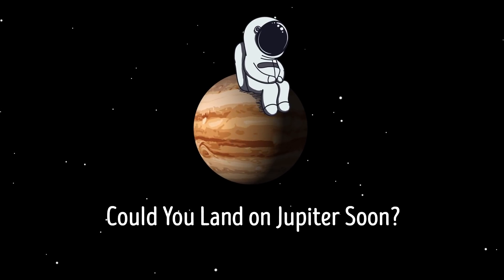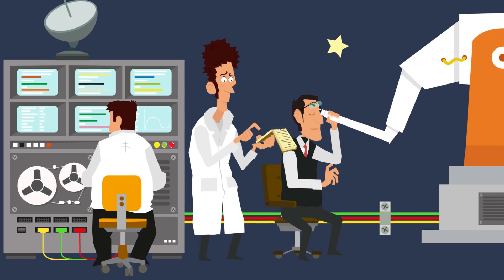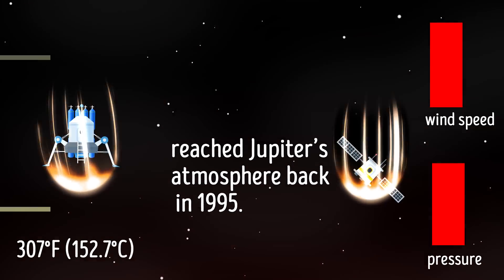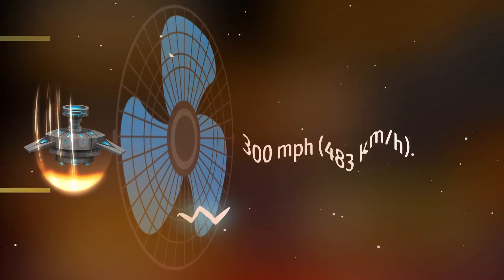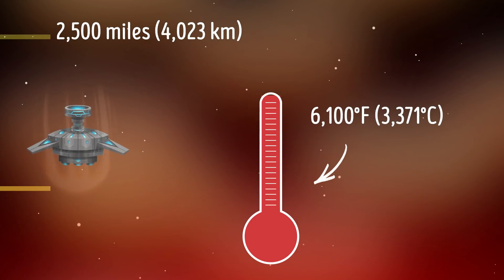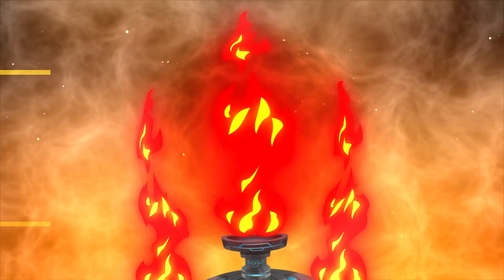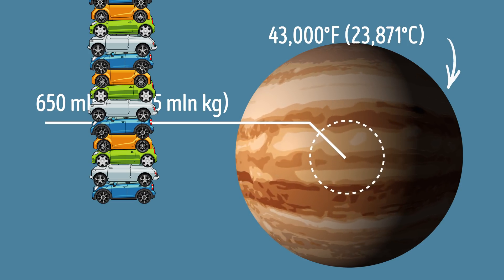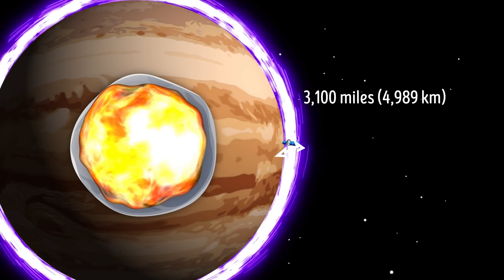What If You Fell Into Jupiter?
Which planets can we visit? When you think about space exploration, you probably imagine a high-tech spacecraft landing on the surface of a distant planet. While this may be possible for a number of planets, it’s simply not the case for Jupiter.

We’ve already sent spacecraft to Mars, Saturn’s largest moon Titan, and, of course, our own moon. And thanks to these landings, we’ve learned a lot about these places, and we hope to do the same with others. Unfortunately, it’s a little more complicated when it comes to studying the largest planet in our solar system, Jupiter, and you’re about to find out why.

TIMESTAMPS:
Jupiter’s composition 0:50
Temperatures at the top of Jupiter's atmosphere 1:35
The force of Jupiter's rotation 2:45
The air pressure 3:34
What the buoyancy of metallic hydrogen can do with you 5:20
The pressure at the center of Jupiter 5:55

SUMMARY:
- If you decide to land on Jupiter, the first problem you’d encounter is this gigantic planet’s composition, which is mostly made up of helium and hydrogen. The atmosphere also has small fractions of ammonia, methane, sulfur, and water vapor.
- First and foremost, without any oxygen in the atmosphere, you'll need to bring along huge supplies of this gas just to be able to breathe. Secondly, as you'll be nearing the planet, you'll take the full brunt of the incredible temperatures at the top of Jupiter's atmosphere.
- Jupiter rotates much faster than any other planet in our solar system, which means one whole day on this planet is only about 9½ Earth hours.
- As soon as you descend 430 miles lower, the air pressure will get 1,150 times stronger than it is on Earth. There's only been one man-made craft that could withstand such pressure, and it was the Trieste bathyscaphe.
- Now you’ll have already passed 2,500 miles, and the temperature will have reached 6,100°F. If the temperature gets just a tiny bit higher, it’d be enough to melt even tungsten, which has the highest melting point of any metal known to humankind, and that's a whopping 6,192°F.
- If you move even deeper, you'll experience the metallic hydrogen's buoyancy force. It’ll stubbornly counteract the downward pull of the planet's gravity.
- But what if you managed to defy the laws of physics and have a peep at the core of the giant planet? Then, according to what scientists presume, you’d have to withstand temperatures the human brain can't even fathom: 43,000°F!